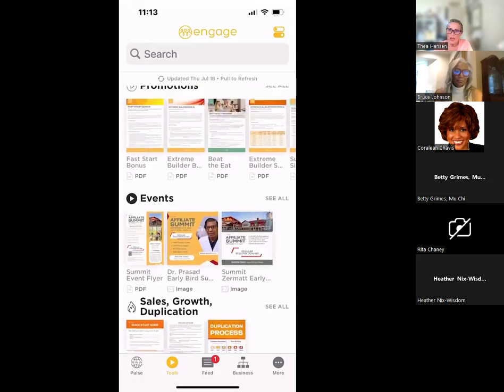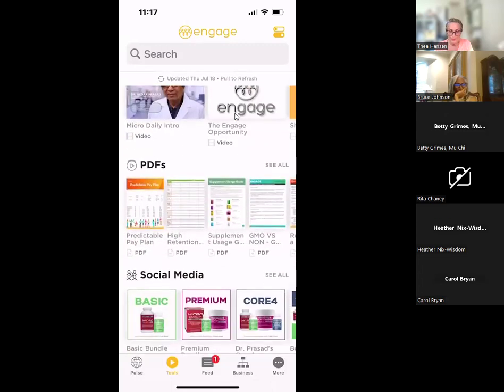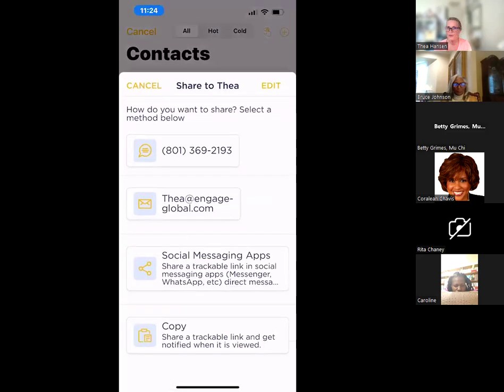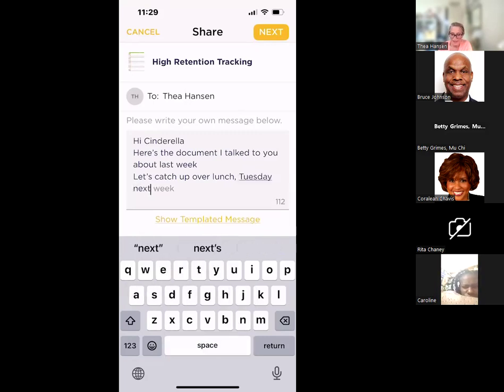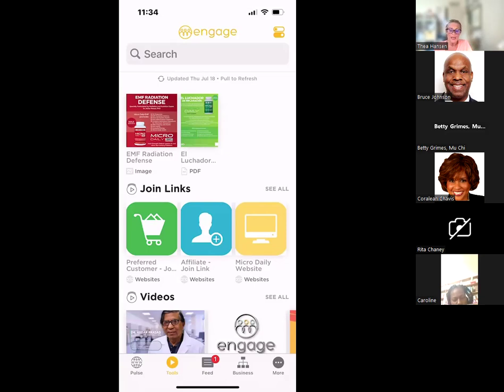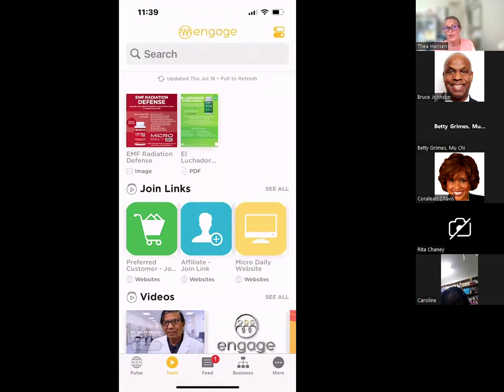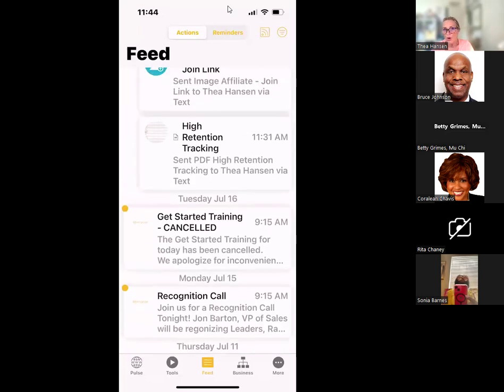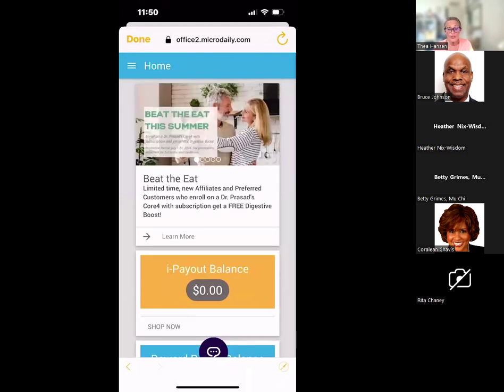App walk through July 2024